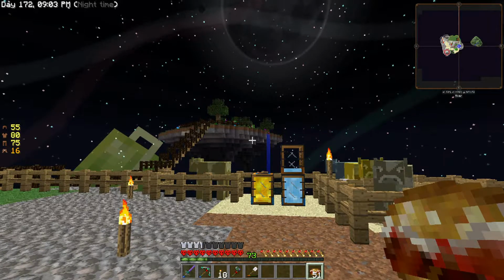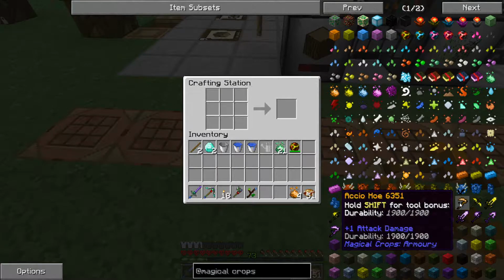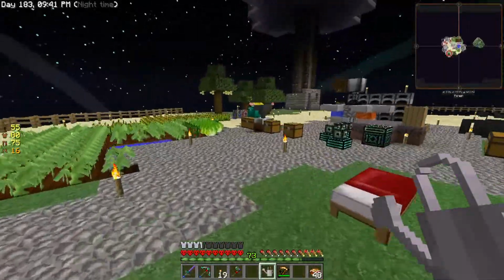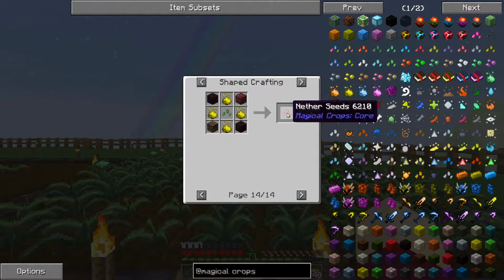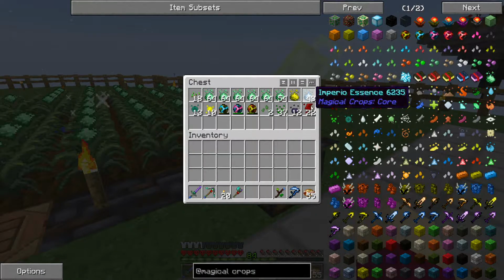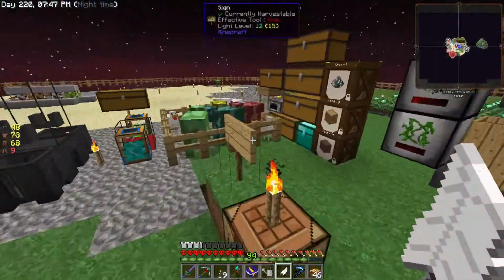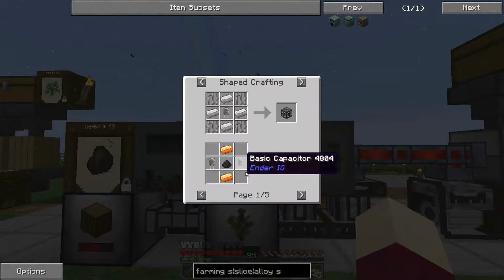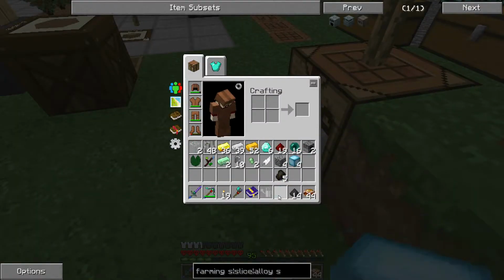Sky Factory Season 2 Ep 8 Magical Crops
Feed The Beast presents:  Sky Factory 2.5

This mod pack is the progression of Sky Factory and is now on the Feed The Beast Launcher.